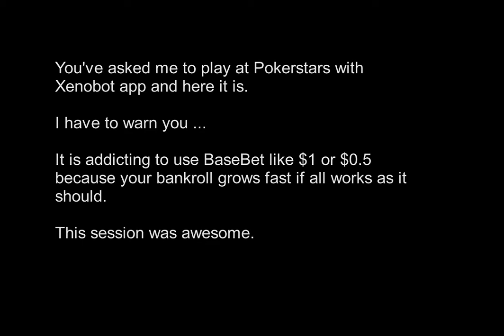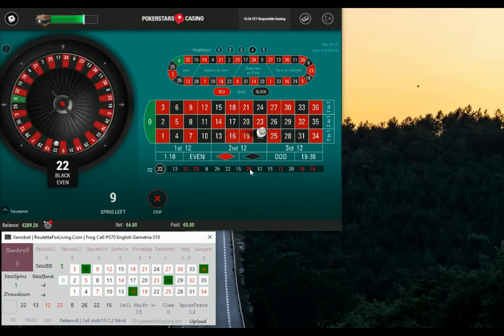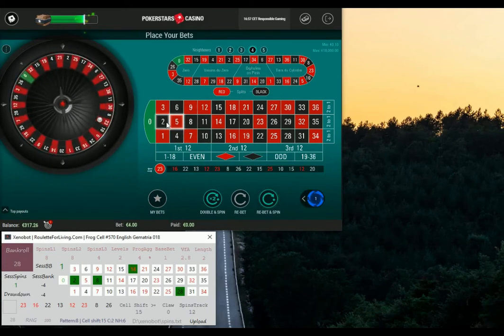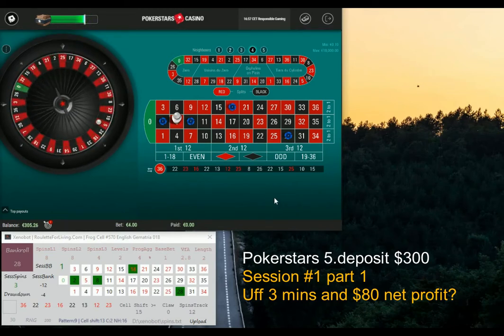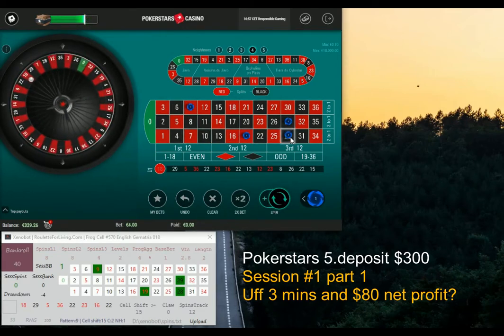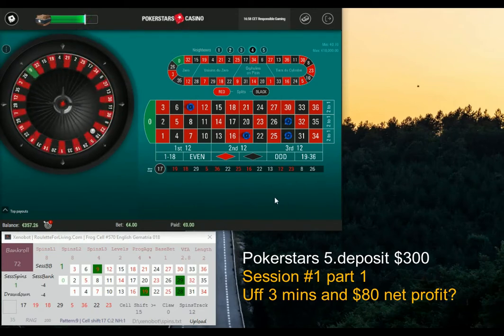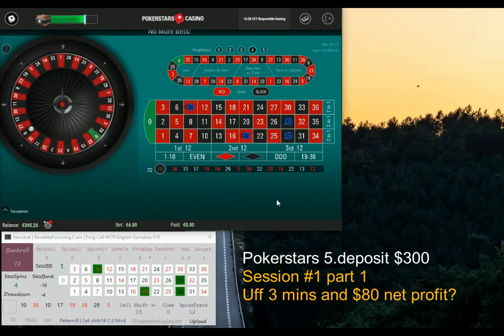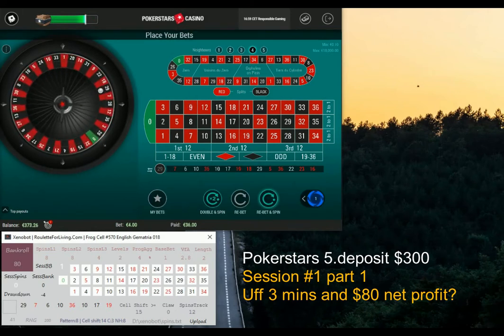Xenobot | Pokerstars #1 Part 1 3mins $80 profit | online roulette systems and strategies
You asked me to play at Pokerstars with Xenobot, so here is the first session part 1.